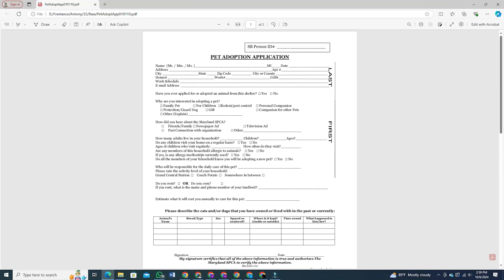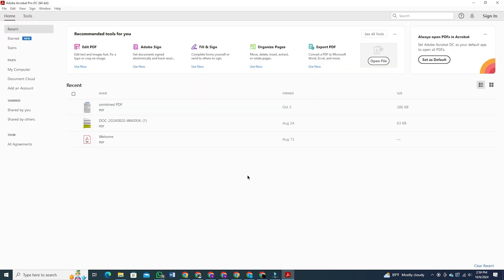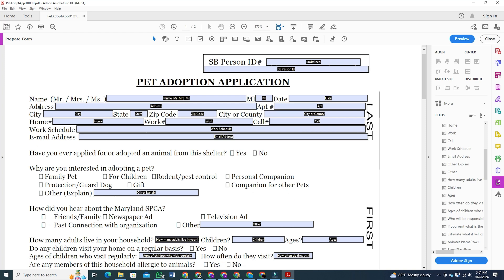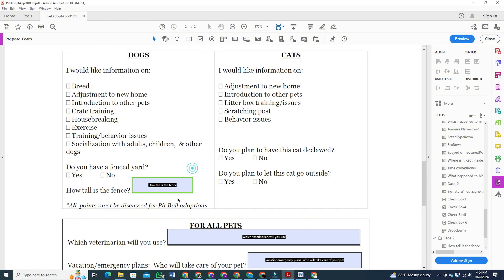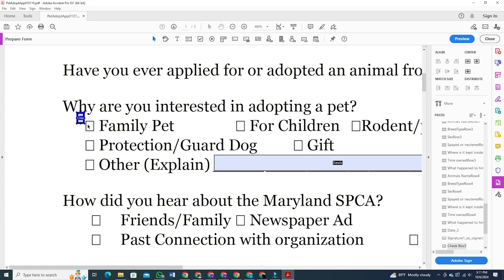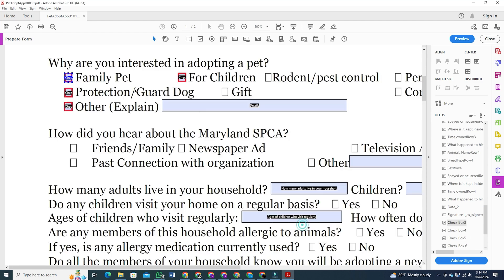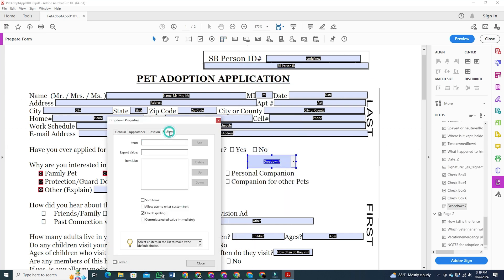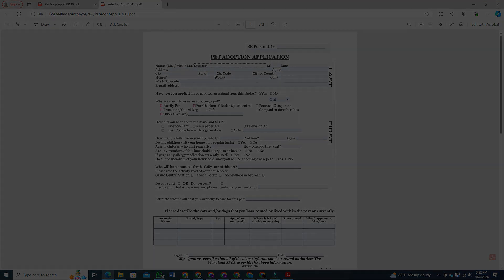Download Genuine Adobe Acrobat Reader PRO FREE + Easy Forms Tutorial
👉 Download Adobe Acrobat Pro for Free on Pc & Mac

This is how to download Adobe Acrobat Reader Pro free on your PC or Mac. An easy-to-follow forms tutorial will show you, step by step, how to install Adobe’s PDF editor and start using it without an upfront cost.

By following this how to download Adobe Acrobat Reader Pro free (PC/Mac + easy forms tutorial), you’ll have Acrobat installed and be ready to fill out and save forms quickly and confidently. This tutorial shows you how to turn a regular PDF into a fillable form using Adobe Acrobat and how to customize, fill, and save your form. Perfect for students, professionals, and anyone who needs to create or complete fillable PDF forms. No advanced skills required! By the end of this guide, you’ll be able to create, edit, and save fillable forms with ease.